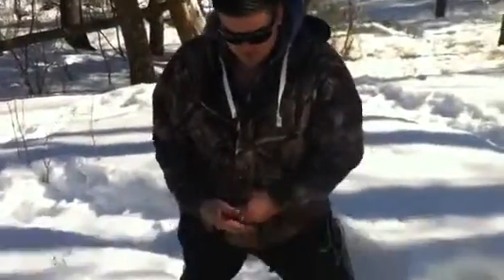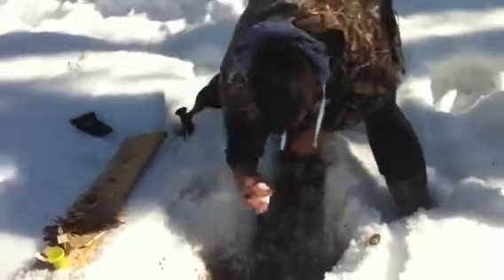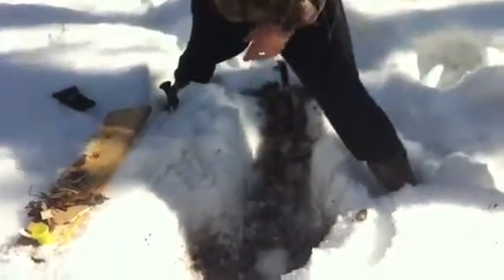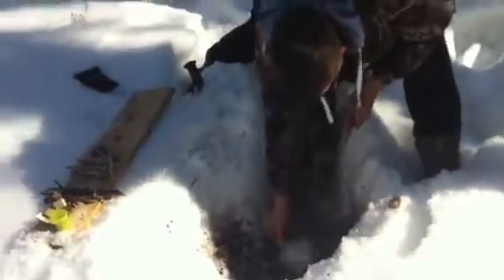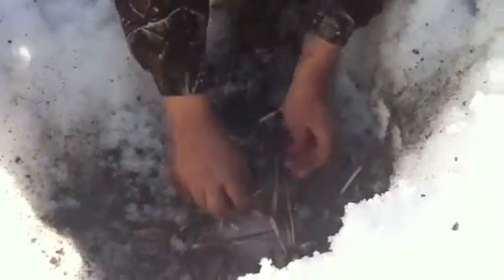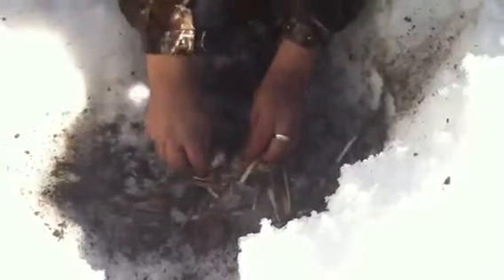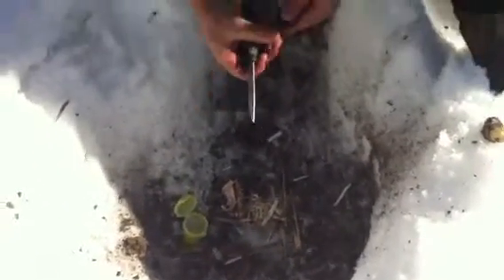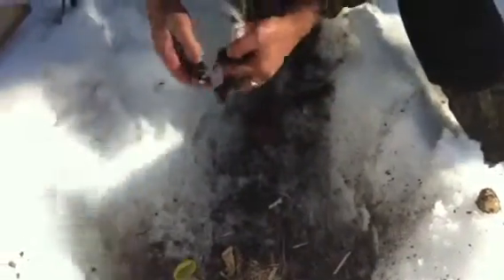Winter survival fire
Chemical winter fire, water reaction when comes into contact with calcium carbide.